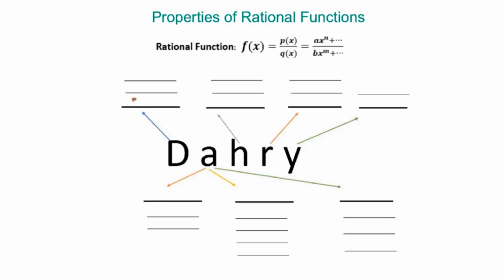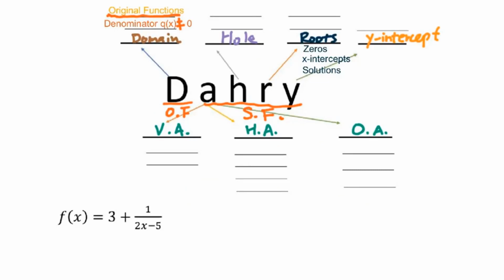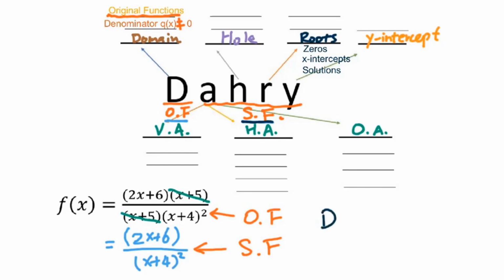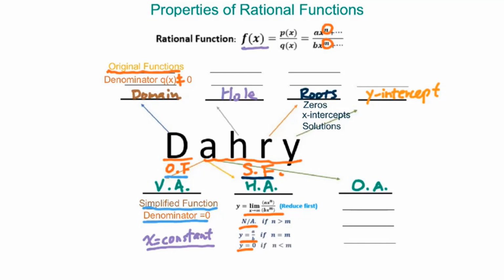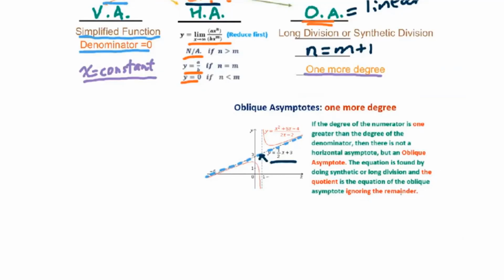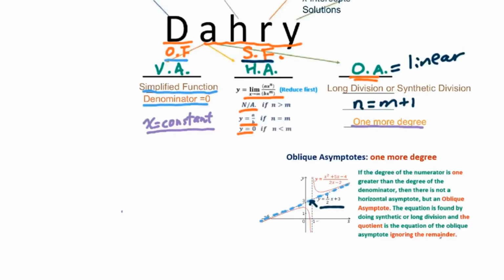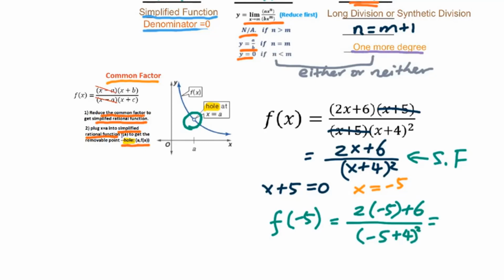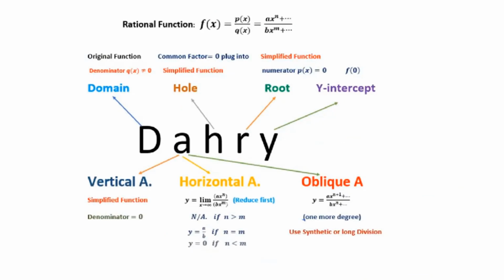Topic 2 Property of Rational Function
Property of Rational Function